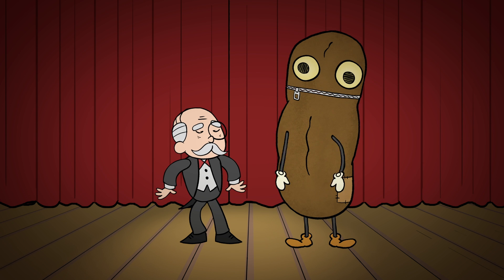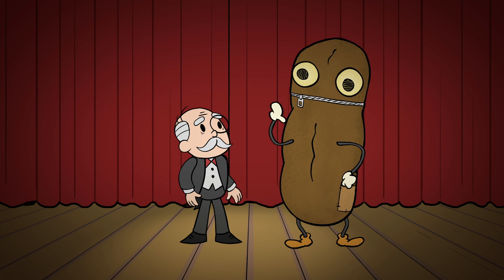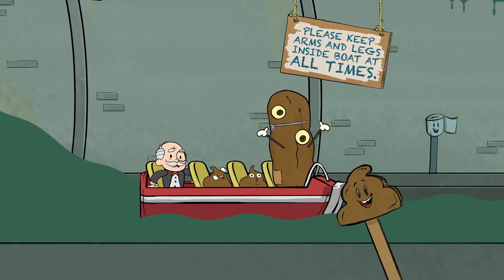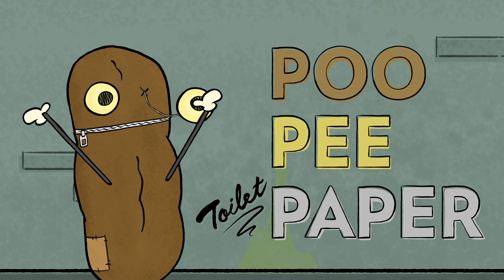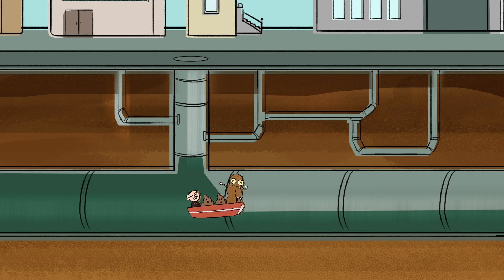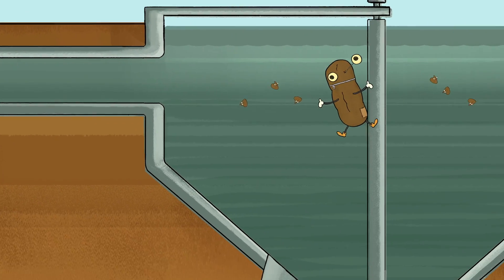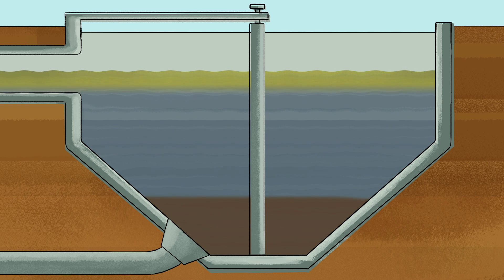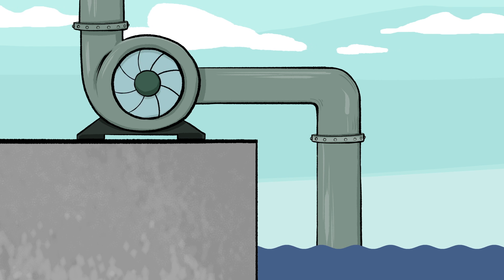Where Does It Go?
Ever wonder what happens to wastewater when it leaves your home? Welcome to Sewer Land - the land where wastewater takes an epic journey through the treatment process.